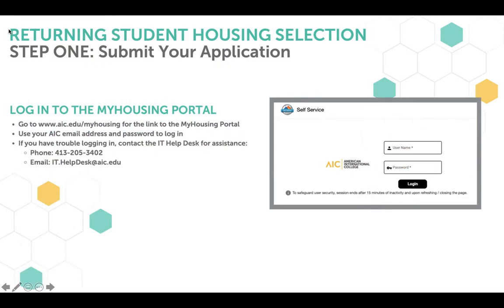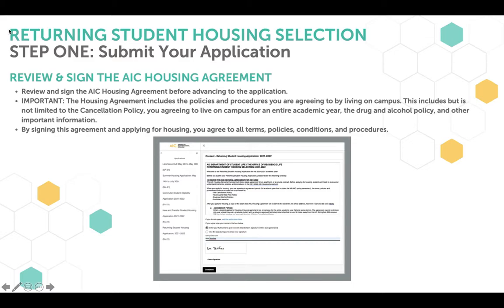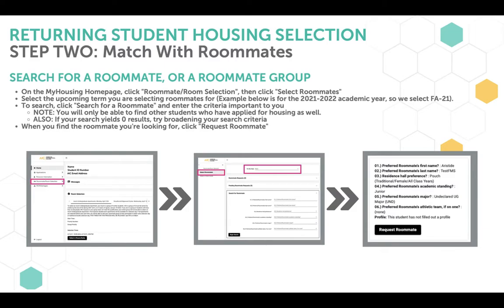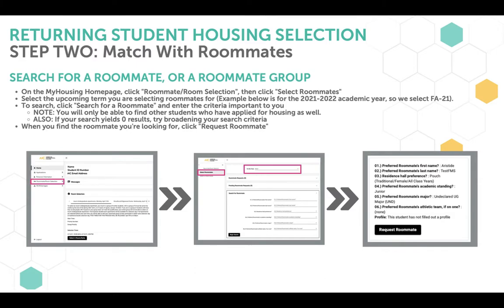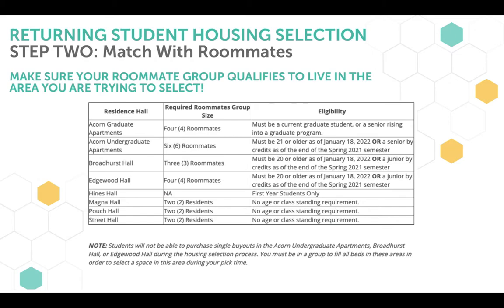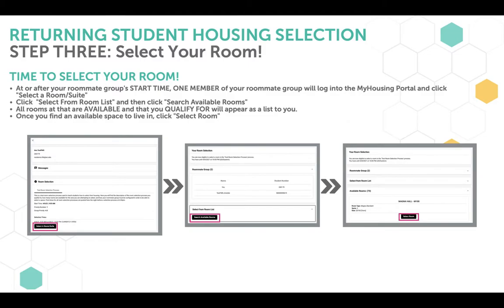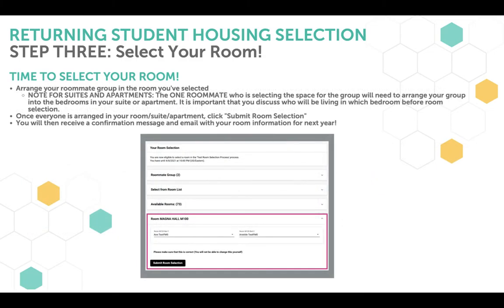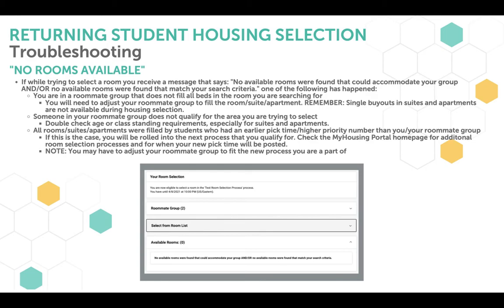Returning Student Housing Selection Tutorial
Learn how to complete the three steps in the Returning Student Housing Selection: Apply for Housing (00:20), Match with Roommates (03:07), and Select Your Room (06:40).